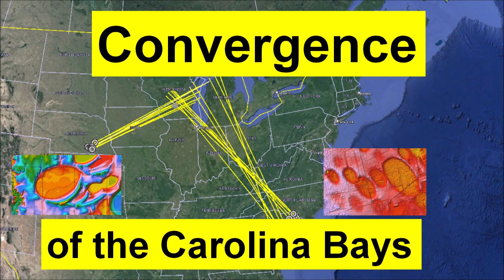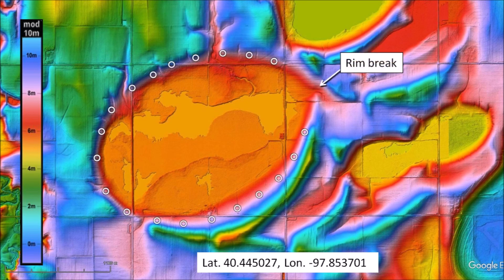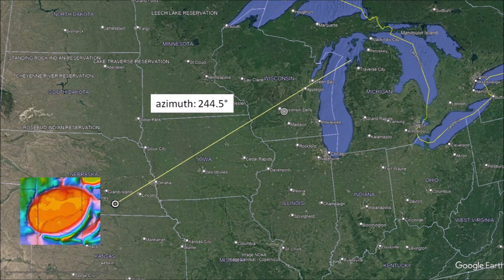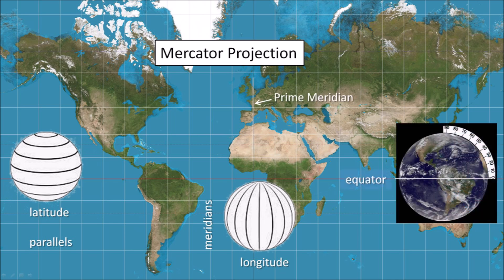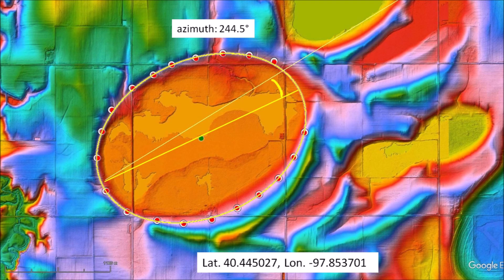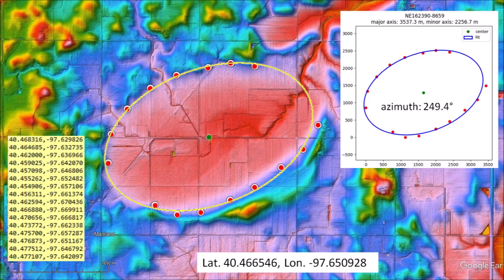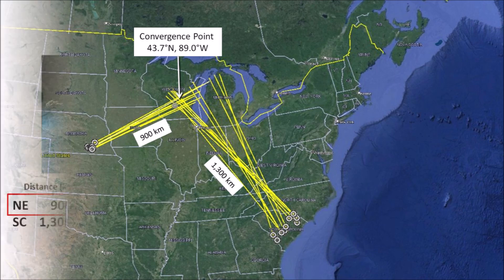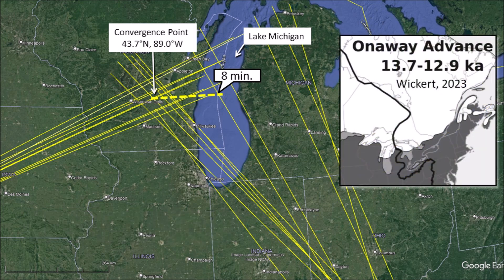Convergence of the Carolina Bays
The extensions of the major axes of the Carolina Bays and Nebraska Rainwater Basins converge by the Great Lakes. This presentation examines some of the problems of fitting ellipses to the basins and the counterintuitive features of great circle trajectories.